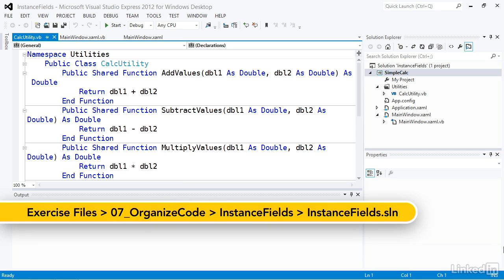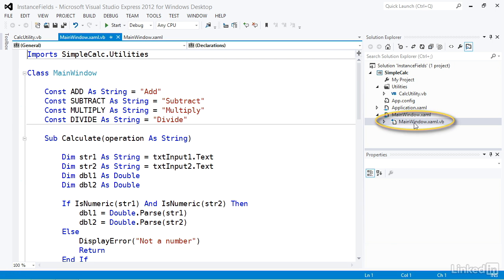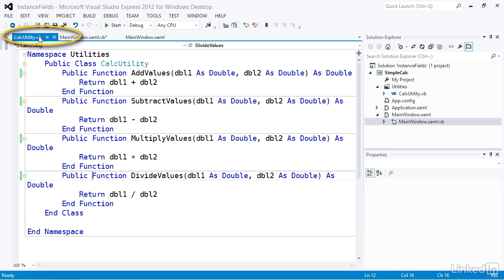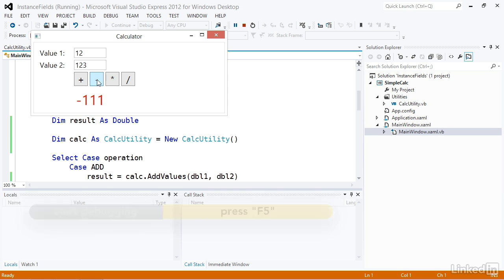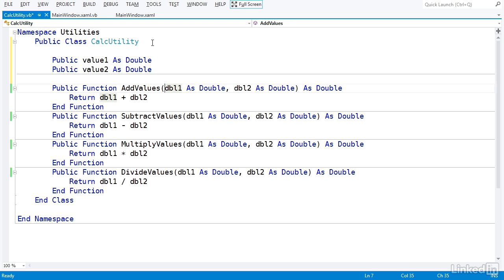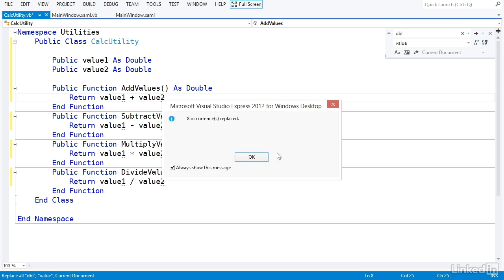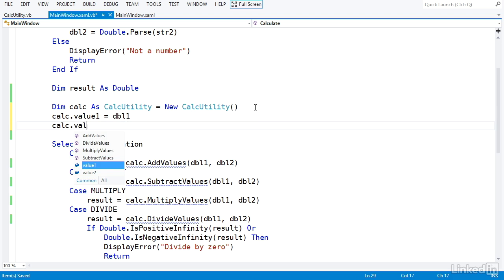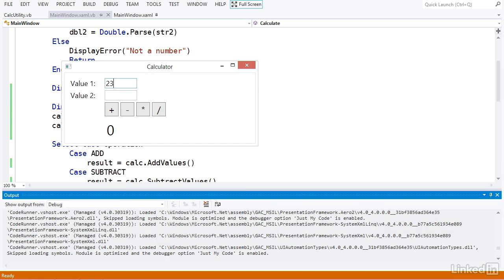7 4 Instance fields : Visual Basic Essential Training